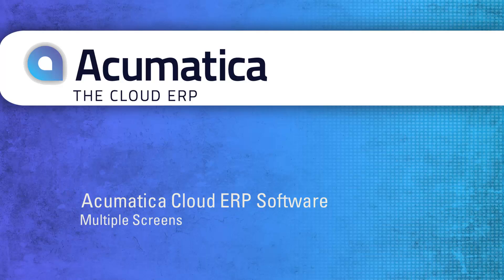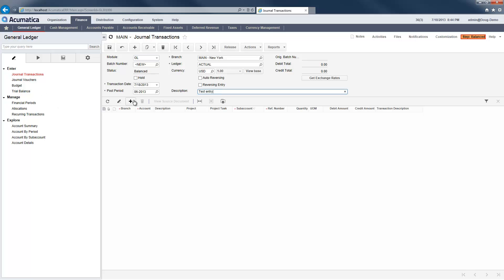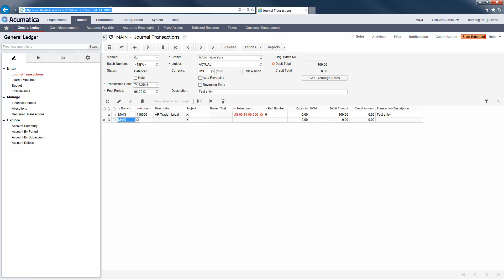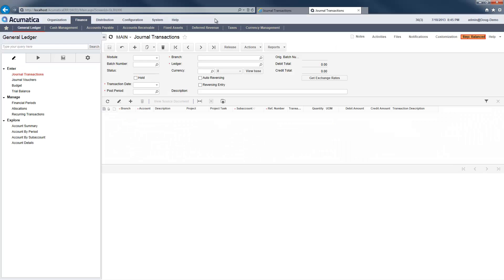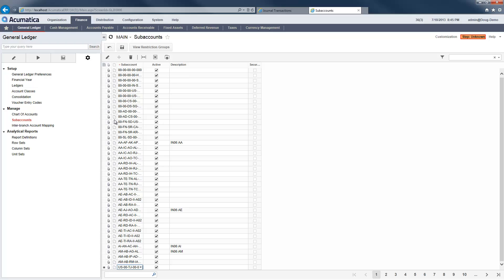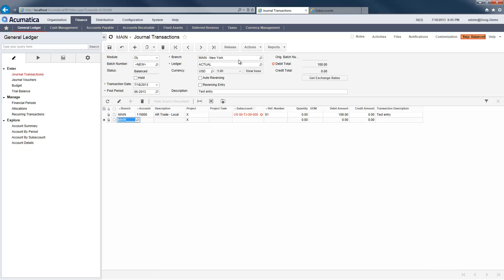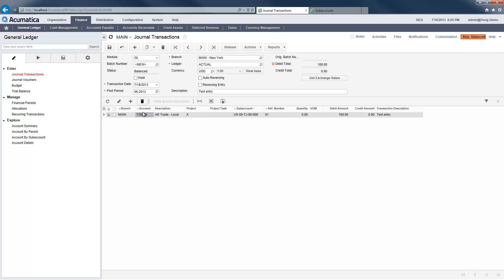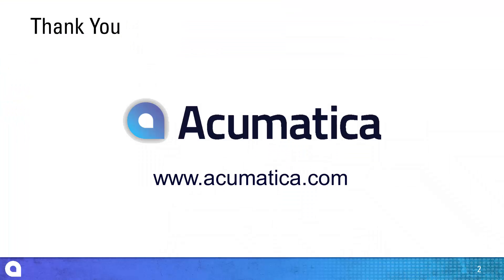Multiple Screens Open at Once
Open multiple screens and tabs to perform work faster without adding additional load to the server.